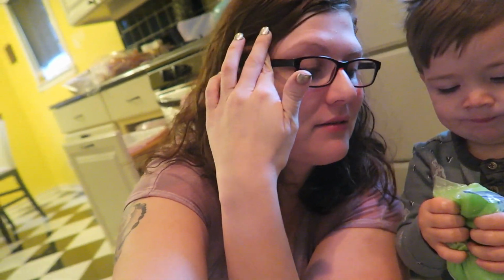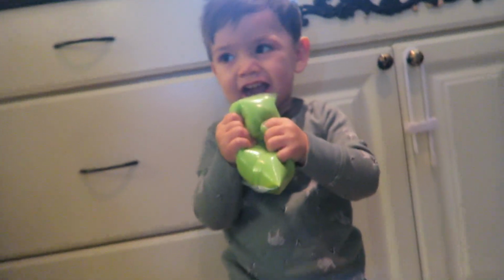BOUNCE HOUSE FUN!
We had an amazing time at the bouncy house, it was so much fun!